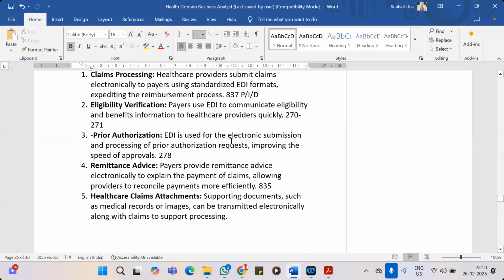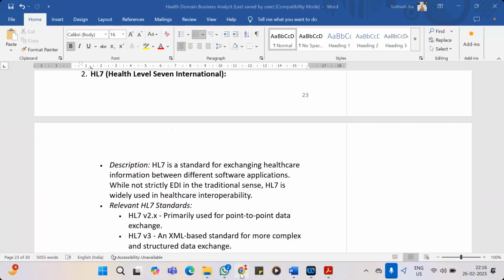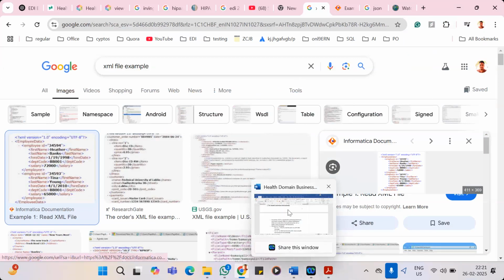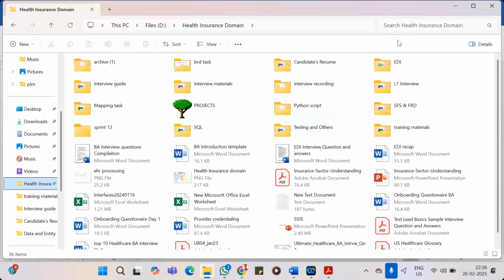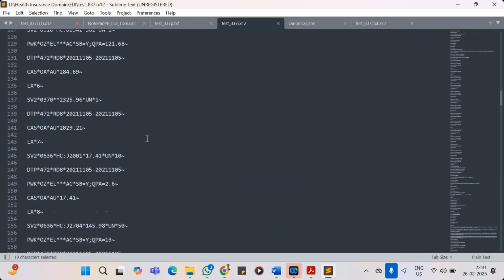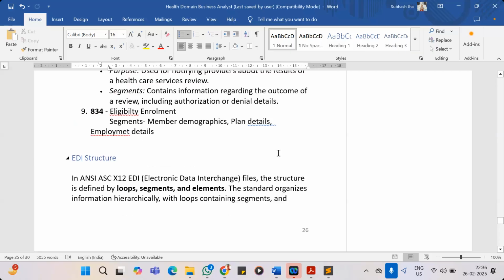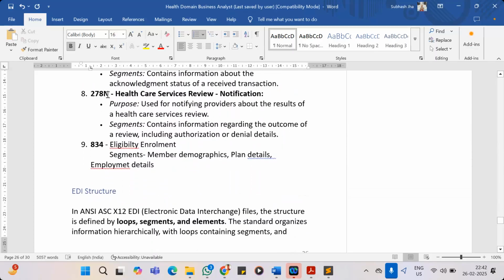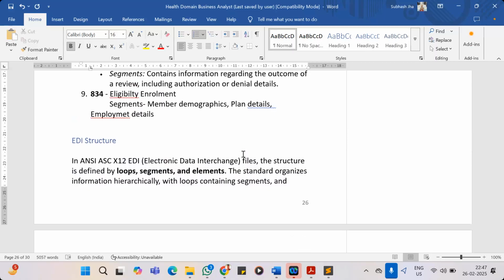EDI Session 11